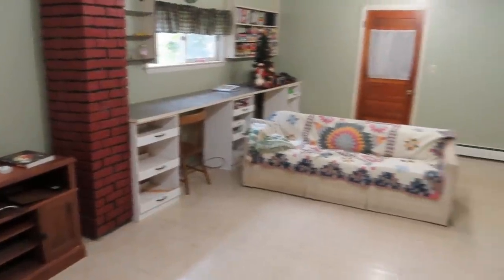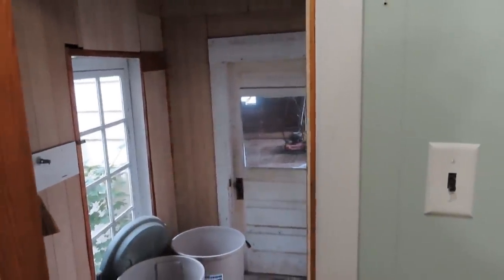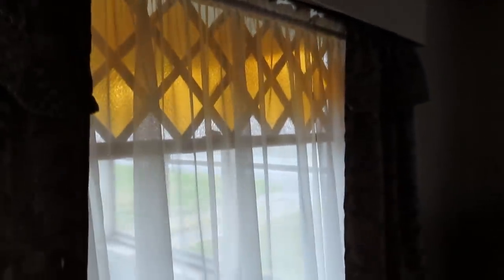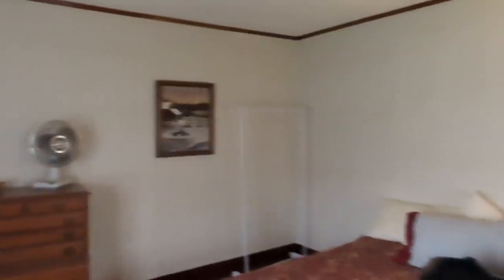Tour Of Our New Ministry Office!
Thank you to all who prayed for this day!   :)

If you have been blessed by the teaching and preaching of this ministry, (and if the Lord leads you to) we would like you to prayerfully consider donating to King James Video Ministries. ALL of our videos are given FREELY to anyone who wants to watch them, but it costs us a lot of time and money to do this. My channel is NOT monetized on YouTube, and we rely solely on the body of Christ to support us, according to 1 Corinthians 9:7-11.

You can also send checks, money orders, or cash directly to our ministry.

I no longer have an email account due to receiving thousands of emails every day. I can not write back to everyone. If you need to get in contact with me, please send a letter to the ministry address above. If you want to send something to Katherine or Oliver, PLEASE DO NOT PUT THEIR NAME ON THE ENVELOPE. Just send it to my name (Bryan Denlinger) or to the ministry name (King James Video Ministries). Thank you very much.